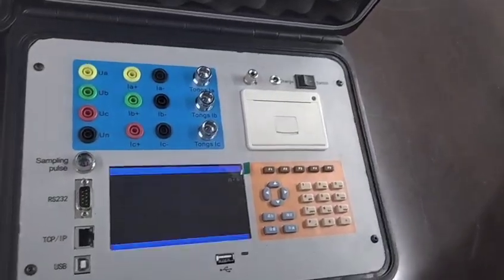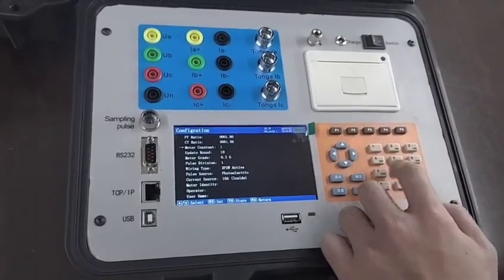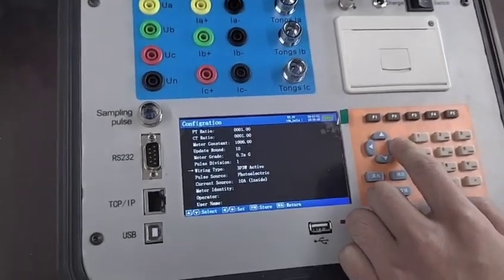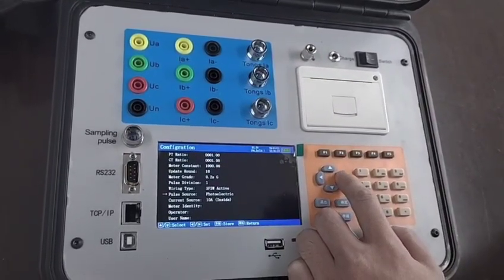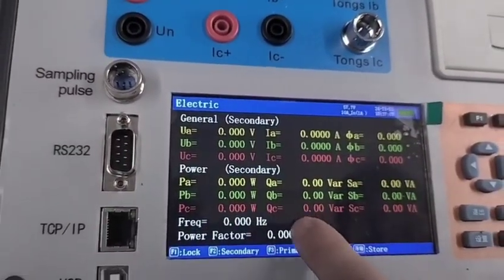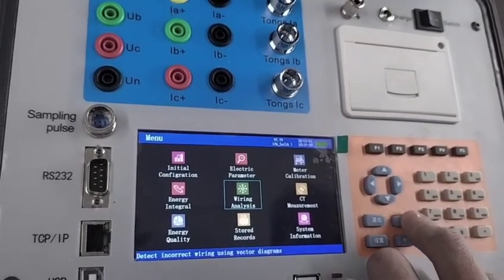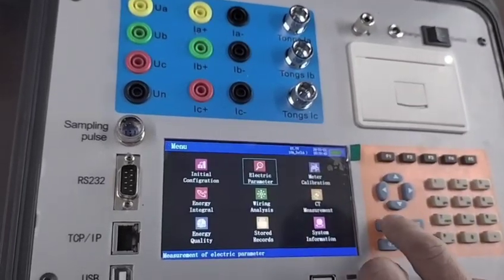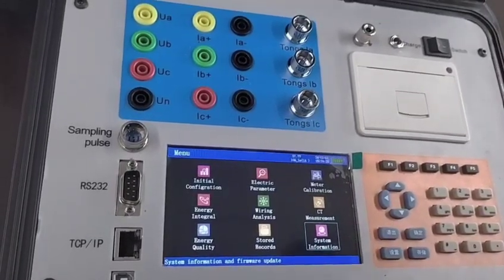three phase power meter field calibrator testing video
0.05% accuracy